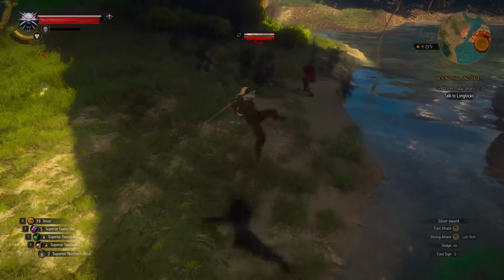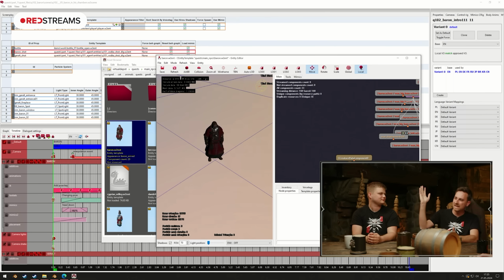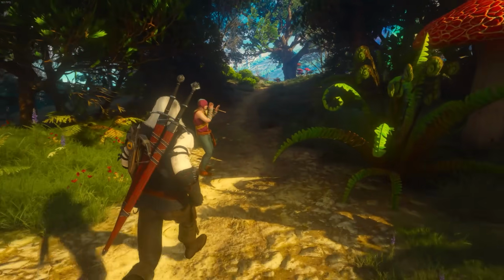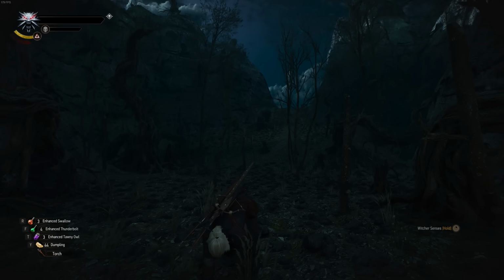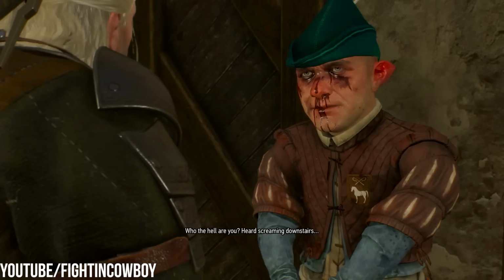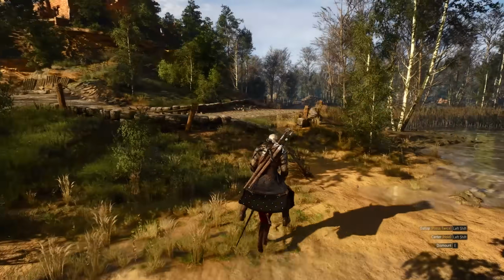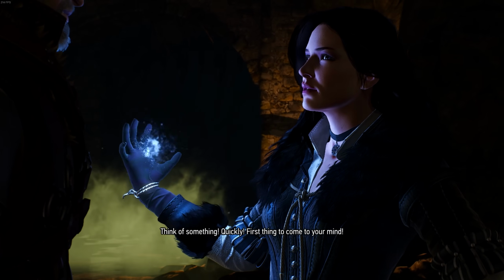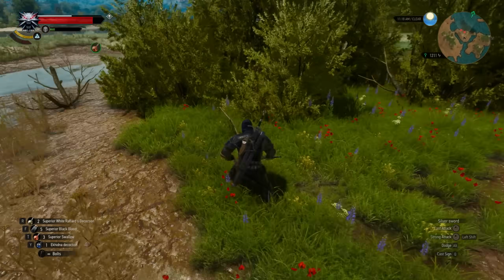The Witcher 3 Just Got a Giant Mods Update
Today we take a look at The Witcher 3's latest update. This adds in proper mod support with the newly released RedKit and even Steam Workshop support for mods.

Timestamps:
00:00 – Intro
01:05 – What can the mod tools do?
02:26 – RedKit Mods
08:18 – The Future

Author - Bjorn18

Author - Kubominator